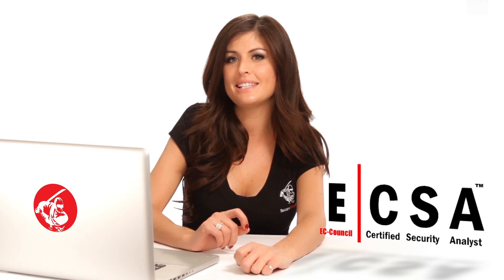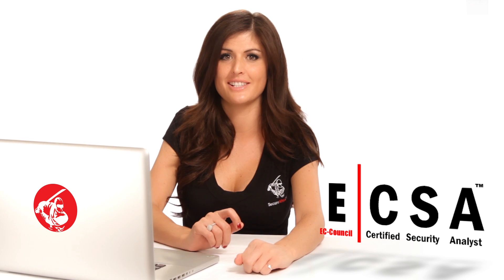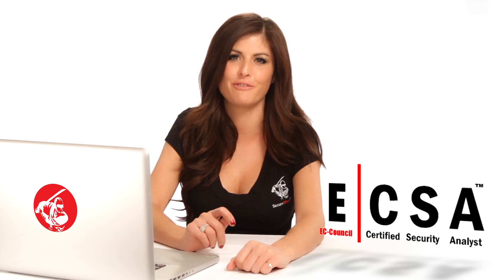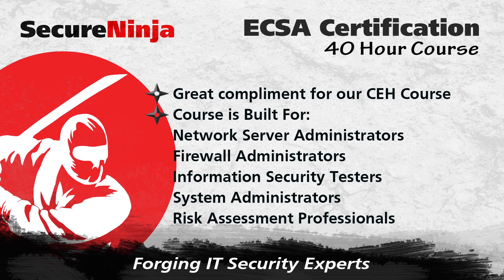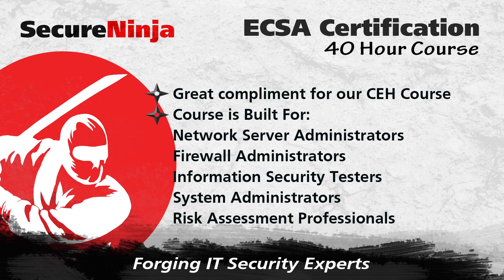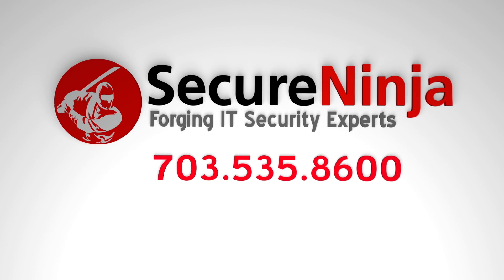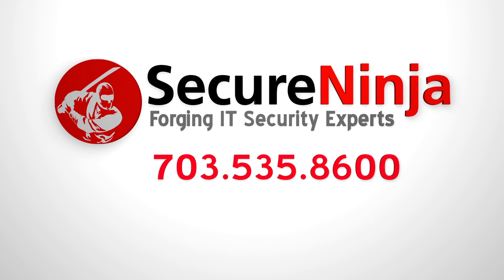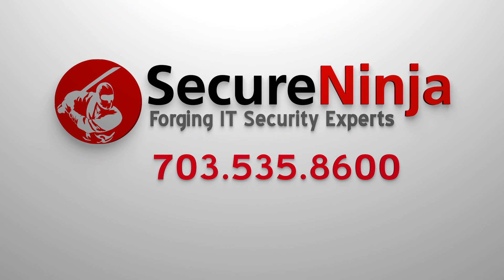ECSA (EC-Council Certified Security Analyst) Training and Certification Boot Camp by SecureNinja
This is an overview of SecureNinja's EC-Council Certified Security Analyst (ECSA) training and certification bootcamp. More information on this authorized official EC-Council ECSA Course can be found SecureNinja's EC Council Certified Security Analyst, ECSA training and certification boot camp in Washington, DC and San Diego, CA is an advanced ethical hacking training certification that complements the CEH(Certified Ethical Hacker) certification by exploring the analytical phase of ethical hacking.

Get social with The Ninjas.